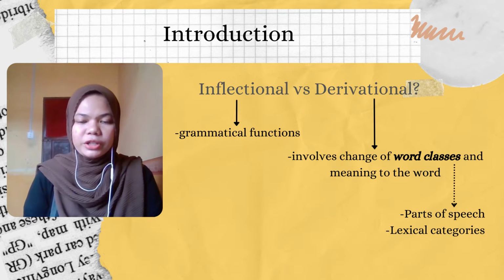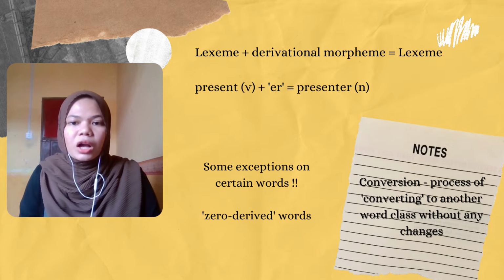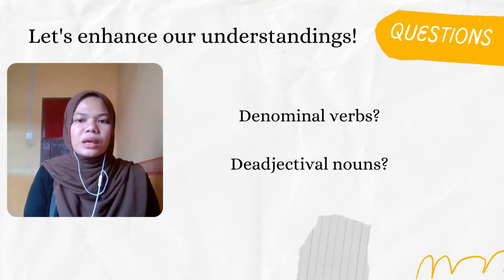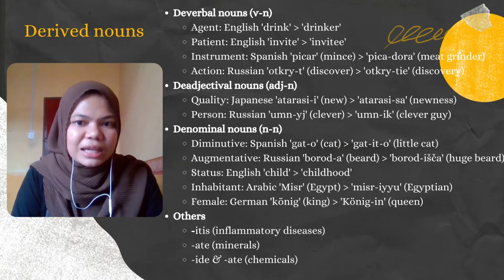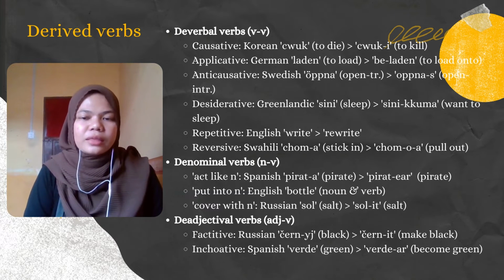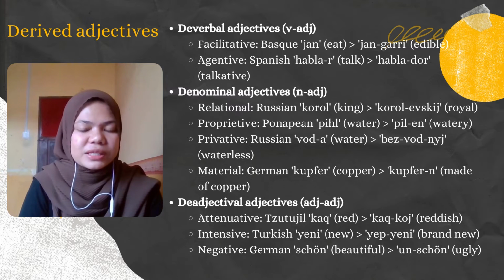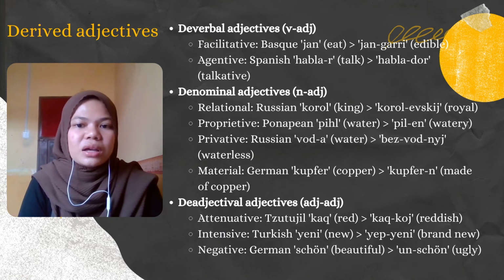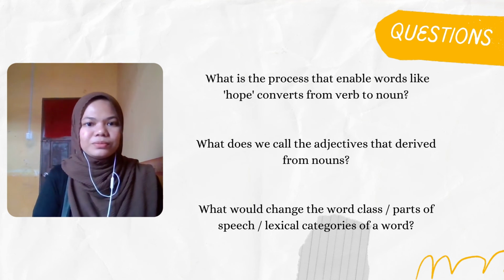Morphology Presentation 2: The Common Derivational Patterns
ENCO 2105 | Morphology
Nur Aznina binti Kutom | 2012238
Year 2 Sem 1, ENCOM